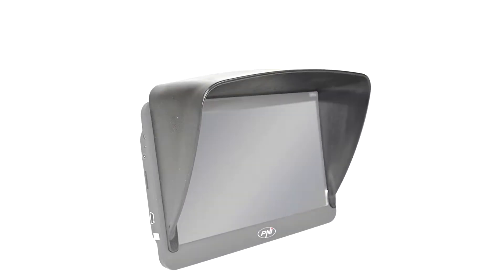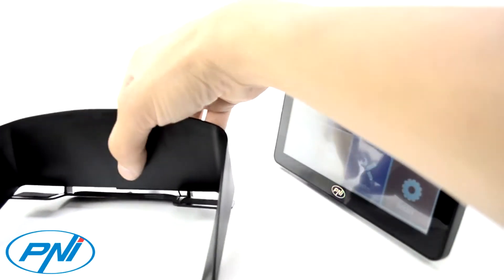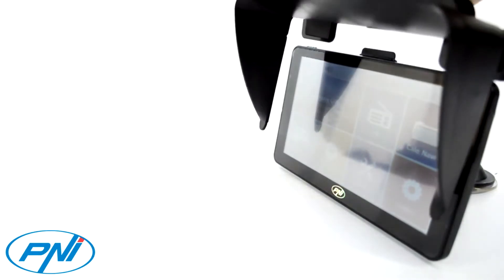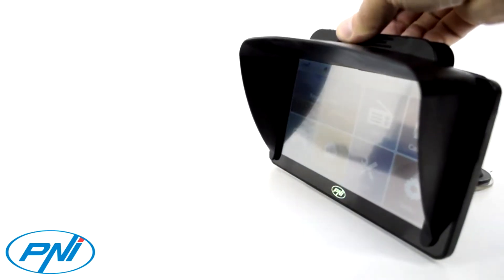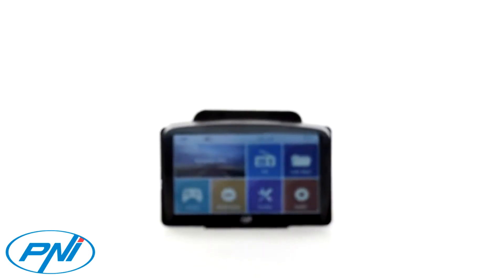PNI 7G sun visor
PNI 7G sun visor is compatible with all types of portable navigation with a 7 inch screen with a universal grip system making it very versatile.

The PNI 7G sun visor will ensure a better visibility of the daytime GPS screen, so you can track the route easily regardless of the outside light conditions.